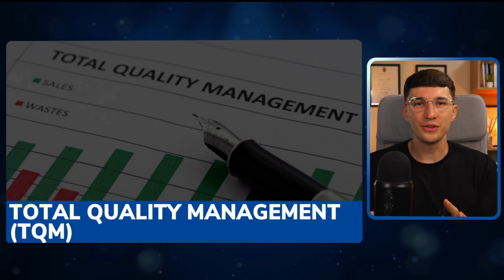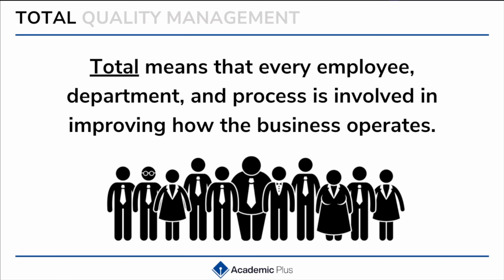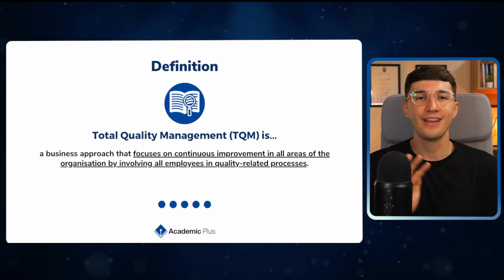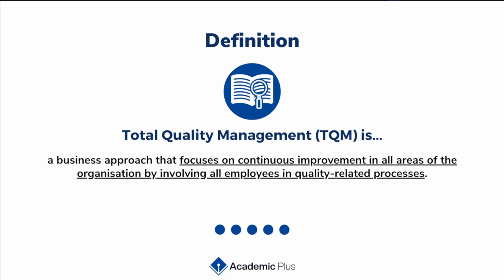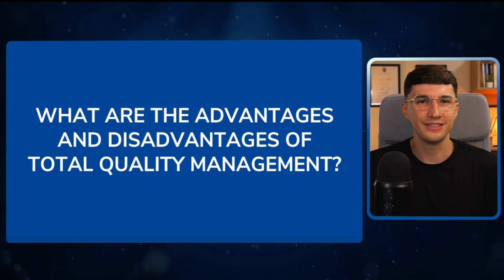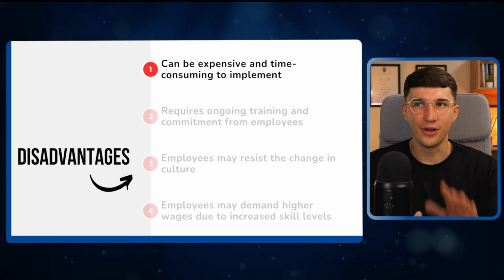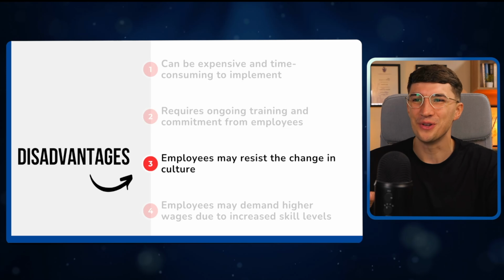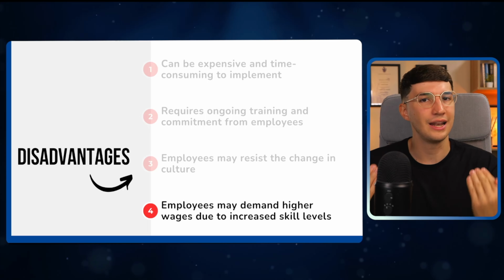Total Quality Management | A-Level Business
A clear and engaging explanation of Total Quality Management, how it operates across the whole organisation, and why it drives better quality, lower costs and stronger competitiveness. Ideal for sharp revision and improving the depth of your exam answers. 📚

⌚️Timestamps:
00:00 Introduction
00:17 What is Total Quality Management
02:42 Advantages of Total Quality Management
03:54 Disadvantages of Total Quality Management